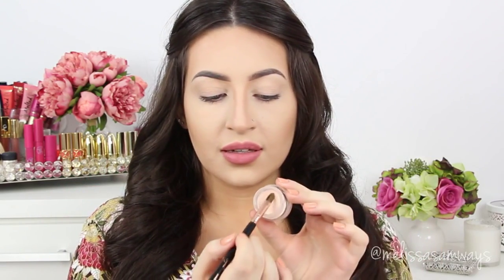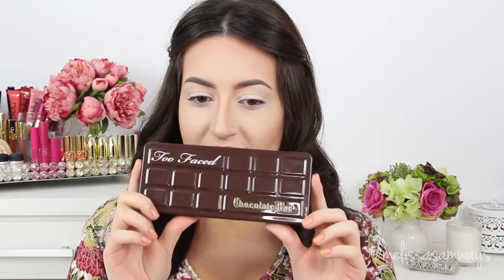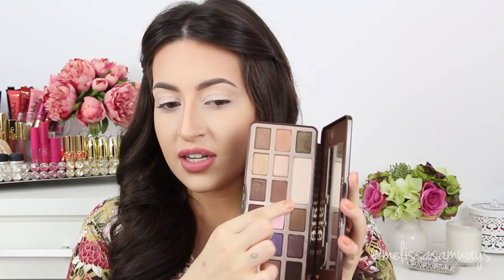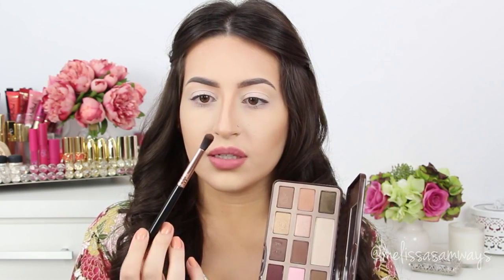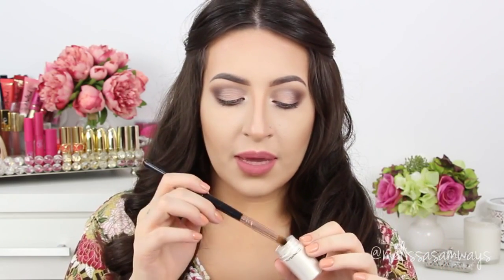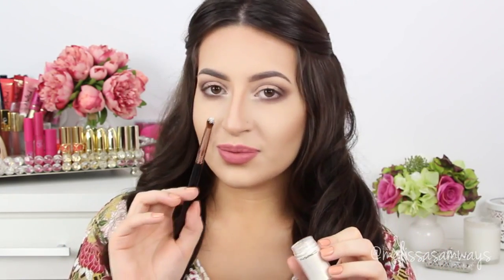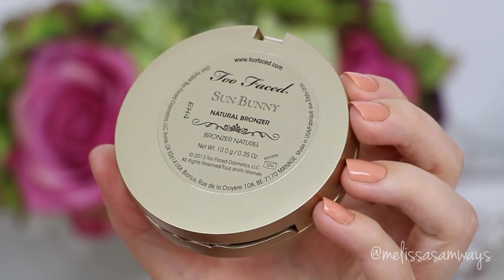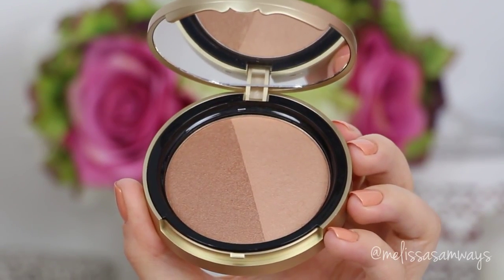Soft Smokey Eye Red Lips Holiday Make Up Tutorial Melissa Samways